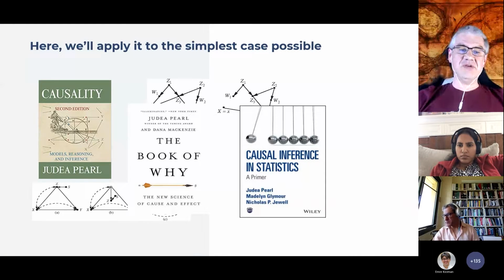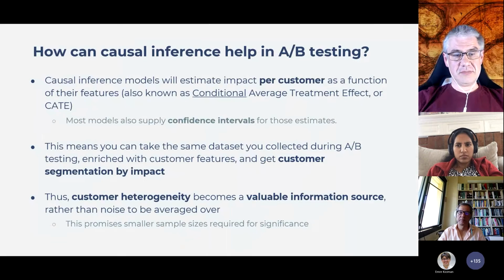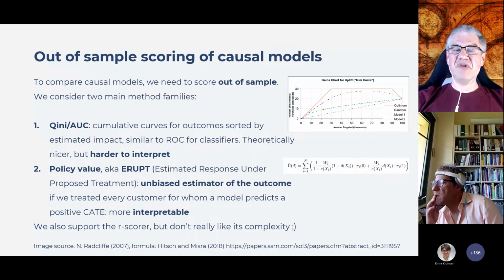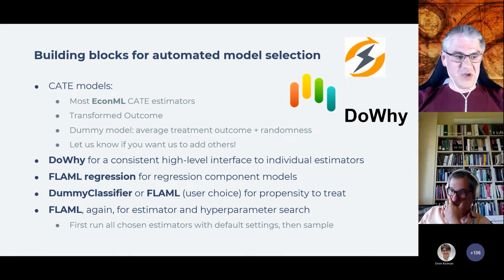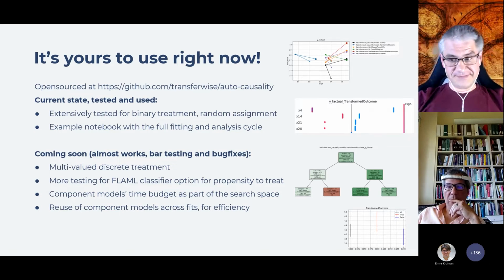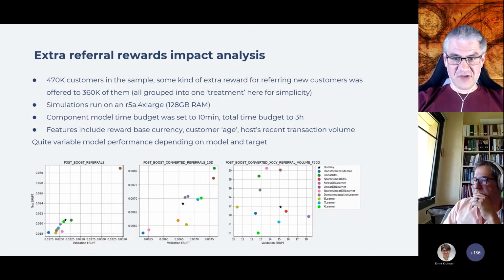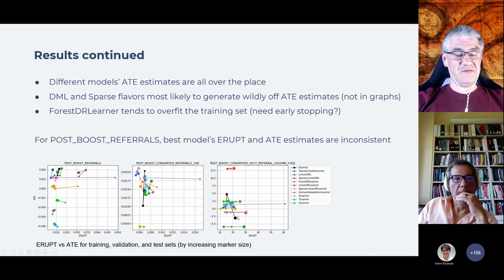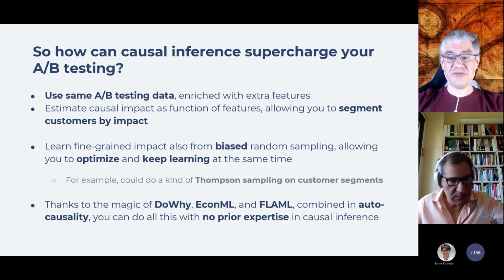Supercharge A/B testing w/automated causal inference |Community Workshop on Microsoft's Causal Tools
An A/B test consists of splitting the customers into a test and a control group, and choosing a large enough sample size to observe the average treatment effect (ATE) we are interested in, in spite of all the other factors driving outcome variance. With causal inference models, we can do better than that, by estimating the effect conditional on customer features (CATE), thus turning customer variability from noise to be averaged over to a valuable source of segmentation, and potentially requiring smaller sample sizes as a result. Unfortunately, there are many different models available for estimating CATE, with many parameters to tune and very different performance. In this talk, we will present our auto-causality library, which combines the three marvelous packages from Microsoft – DoWhy, EconML, and FLAML – to do fully automated selection and tuning of causal models based on out-of-sample performance, just like any other AutoML package does. We will describe the projects inside Wise currently starting to apply it, and present rather striking results on comparative model performance and out-of-sample segmentation on Wise CRM data.